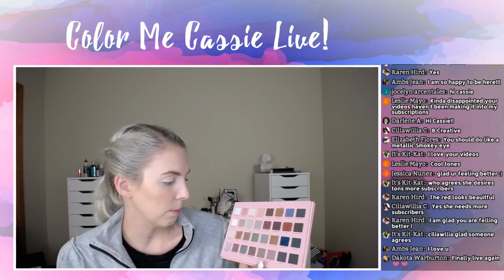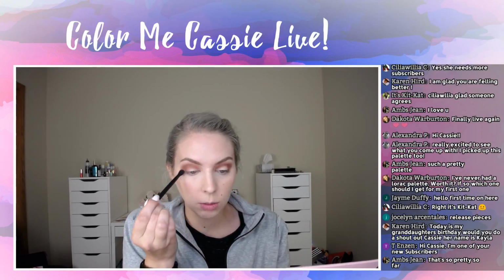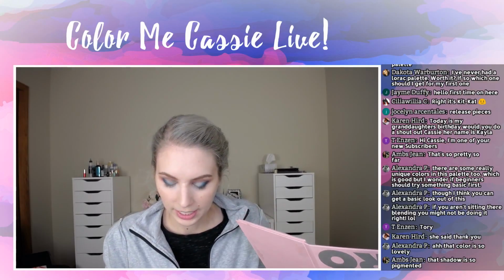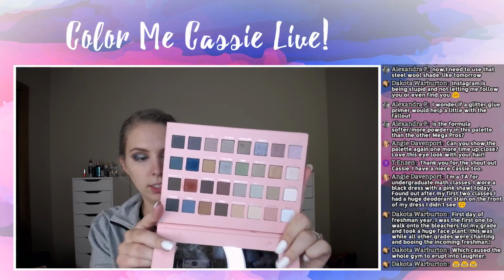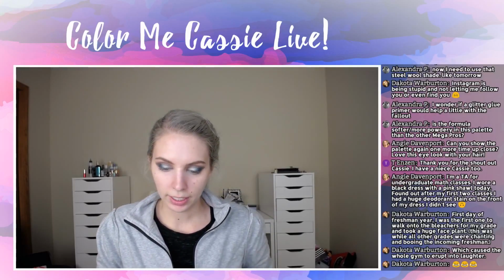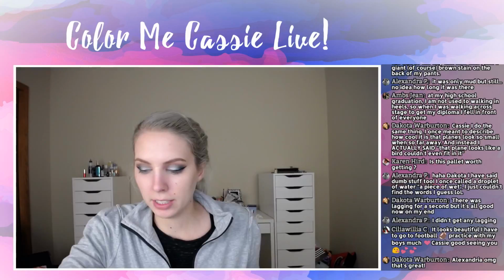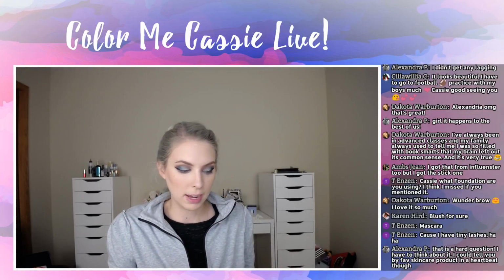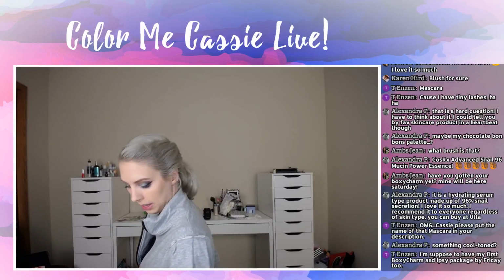🔴 NEW Lorac Mega Pro 4 Palette 🎄 Makeup Tutorial & Demo | Holiday Makeup Releases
Lorac Mega Pro 4 Palette
Welcome to my Live eyeshadow makeup tutorial using the NEW Lorac Mega Pro 4 Palette! I hope you enjoy seeing what I think about this Holiday Makeup Release of 2017!

Thank you guys so much for stopping by to see my eyeshadow makeup tutorial and demo the Lorac Mega Pro 4 Palette! Let me know what 2017 Holiday Makeup Releases you want to see next!

Lancome Teint Idole Ultra Wear Foundation in 140
YSL The Shock mascara in undercover blue
Covergirl x Katey Perry lipstick in Catour

Thank so much for getting us here you guys!!!  I can't believe how fast our little family is growing!!! Before you know it we will be at 10k! xoxo

My Equipment

My Lighting:
Soft Boxes similar to these
Dimmable Led Ring Light like this one

My Camera the Canon T5i

Other Recommended Cameras:
-T3i (less expensive, no autofocus while filming)
-T5 (less expensive, no flipscreen)
- 70D (more expensive, better everything. Aka my dream camera)

Hey guys! What 2017 Holiday releases do you want to see next?